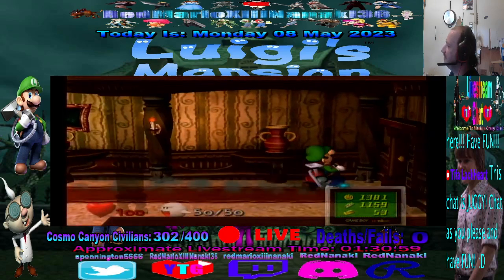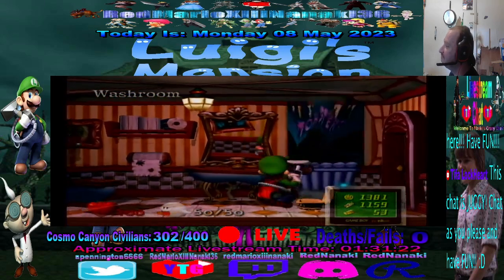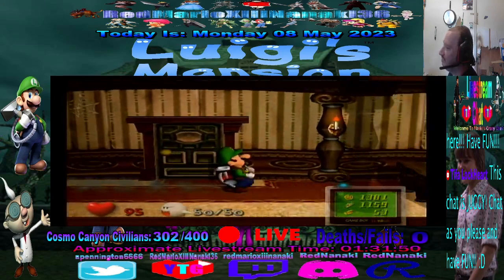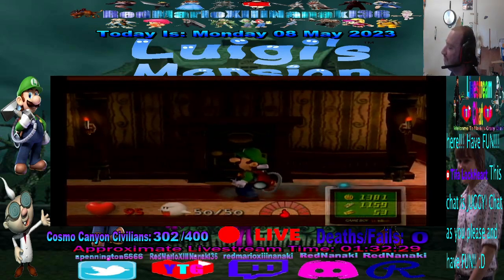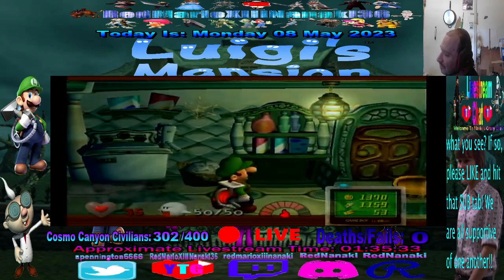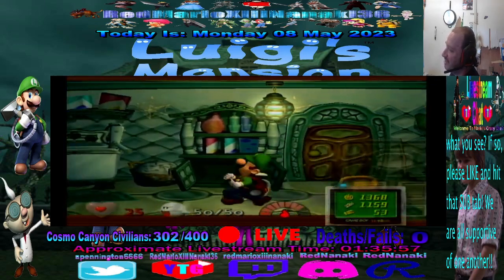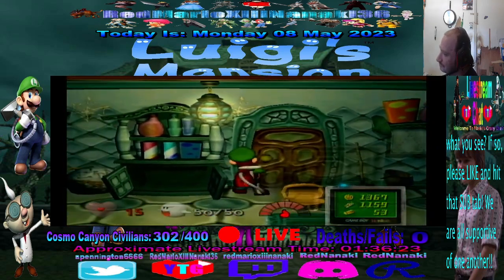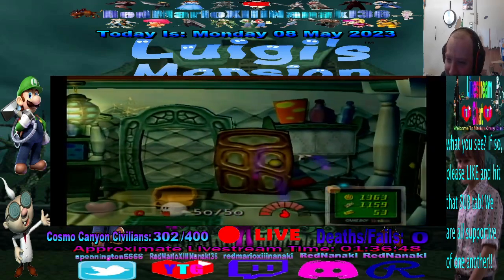The LAST REMAINING EASTER EGGS And A FUNNY GAME OVER! GOOD NIGHT!!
A Special Highlight from my Luigi's Mansion LiveStream! Here we FIND the LAST of the "Easter Eggs" in the GAME, AS WELL AS PURPOSELY get a "Game Over"! In "Luigi's Mansion" the "Game Over" is CALLED "GOOD NIGHT!"!